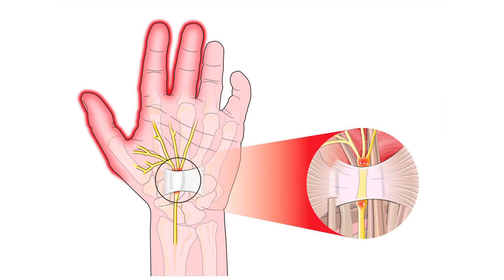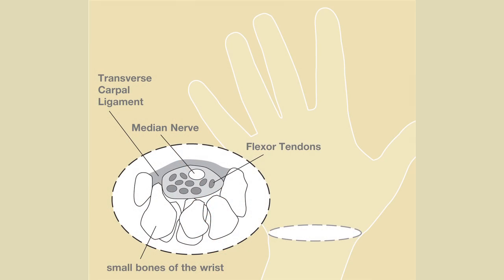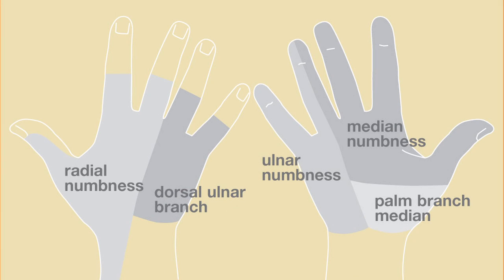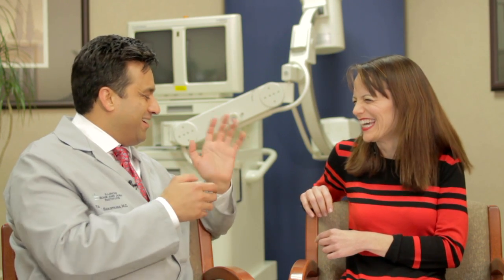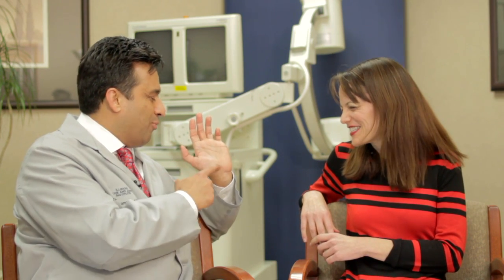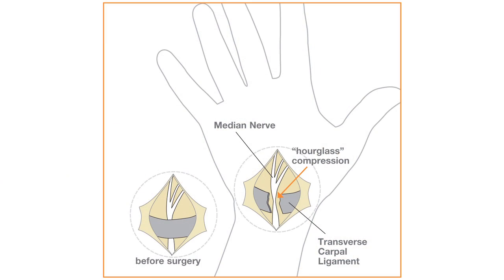Carpal Tunnel Syndrome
In the second segment of a three part series dedicated to Our Hands, Orthopedic Surgeon Dr. Taizoon Baxamusa covers:

1) What is Carpal Tunnel Syndrome?
2) What are the symptoms?
3) What are the causes?
4) The intricate functions of the three major nerves in our hands
5) Why are certain people predisposed for getting Carpal Tunnel Syndrome?
6) Is there a genetic element?
7) What is the treatment for it?